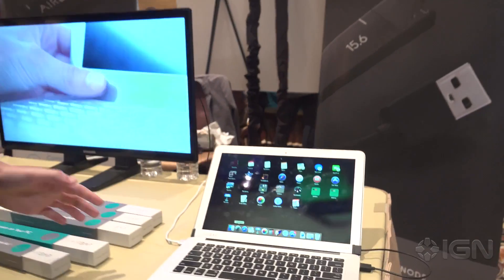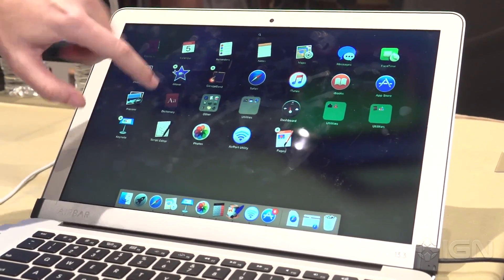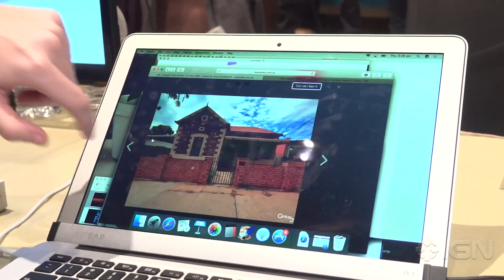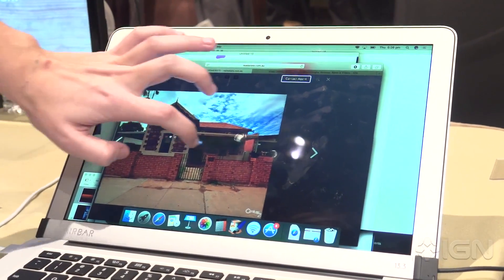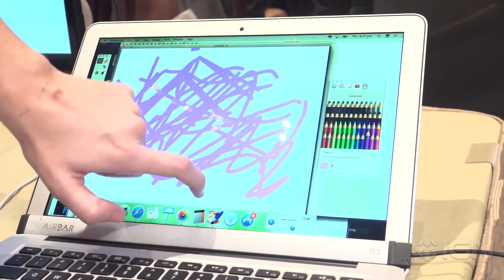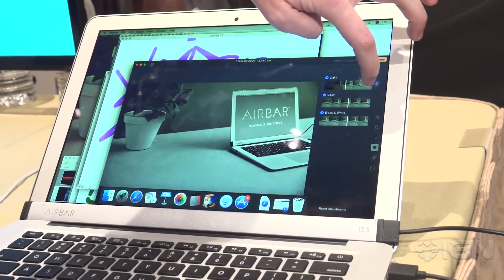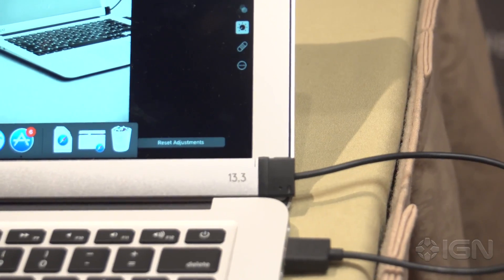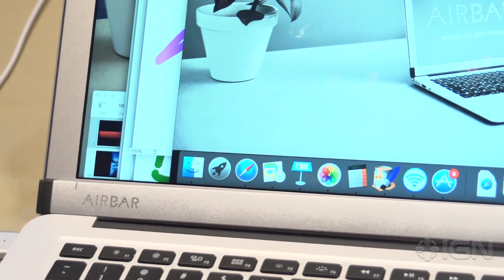How to Make Your Macbook a Touchscreen - CES 2017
Do you want your laptop to have touchscreen? Well you're in luck because we discovered a cool piece of tech at CES 2017 that can create that.

Follow IGN for more!